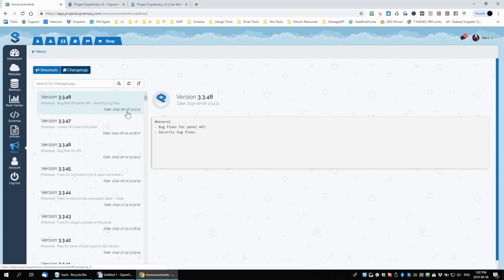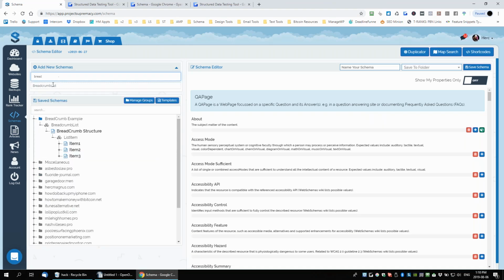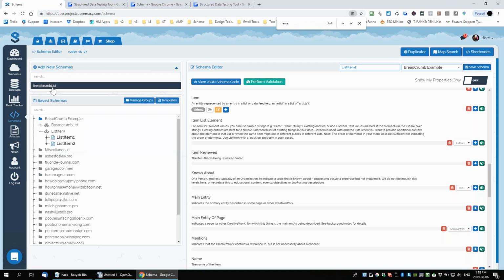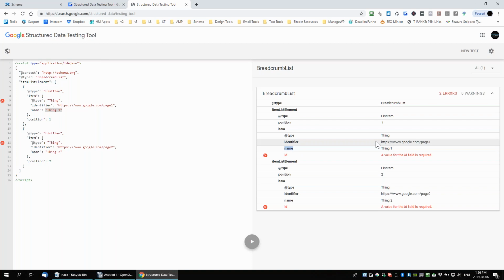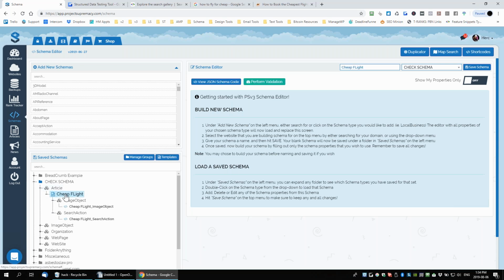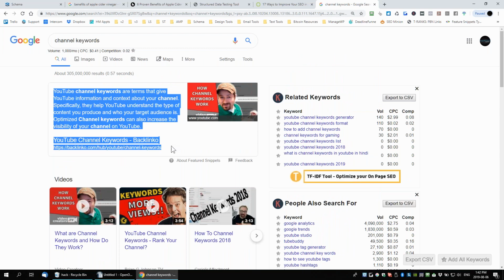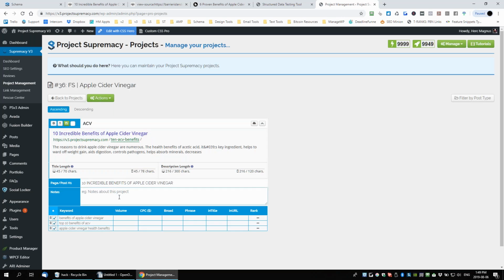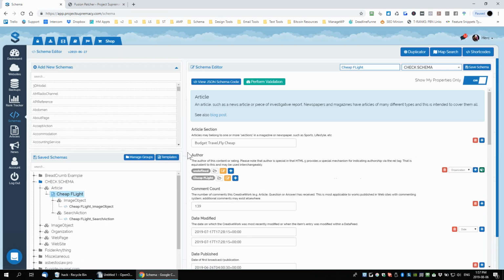PSv3 Training Webinars | 2019 08 06